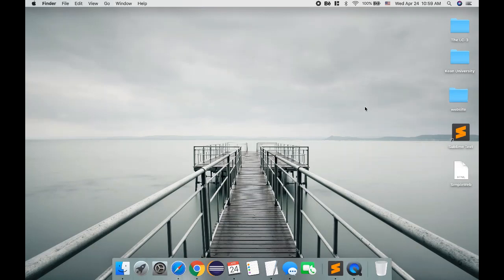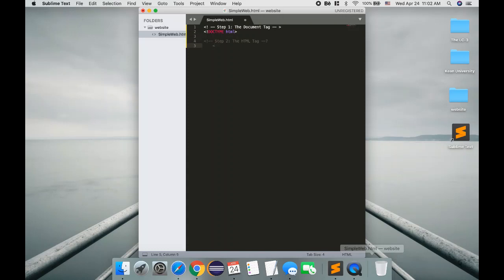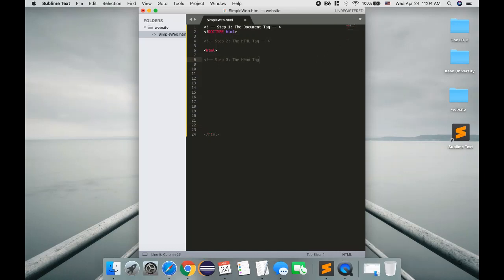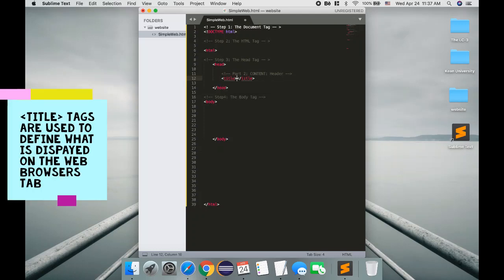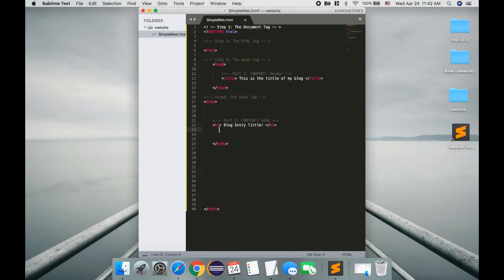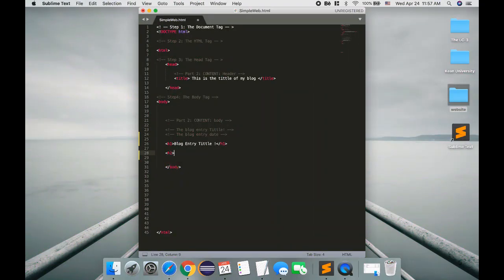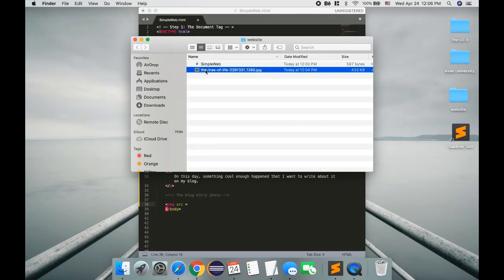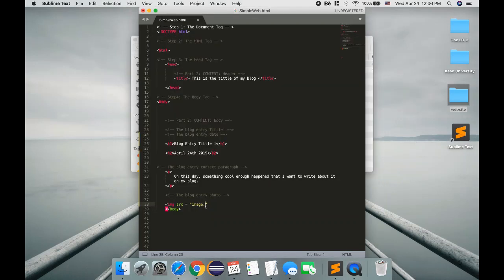Creating a Web Blog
This is my group Technical Writing project where we made a video for an instruction set.